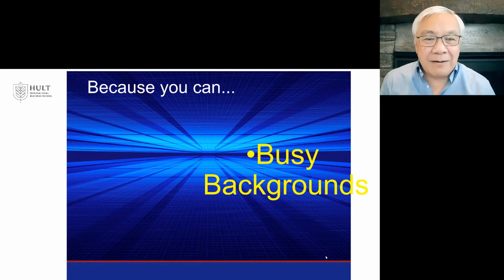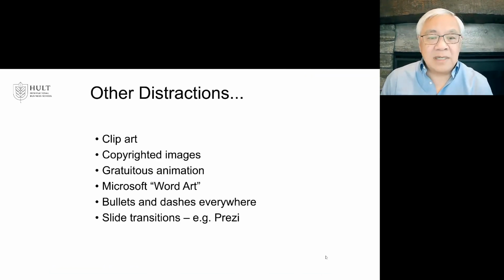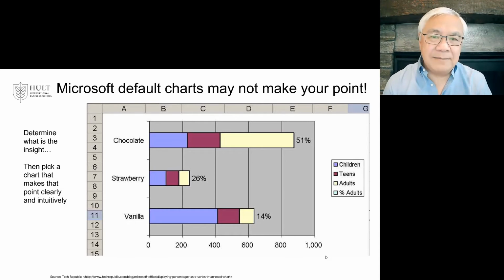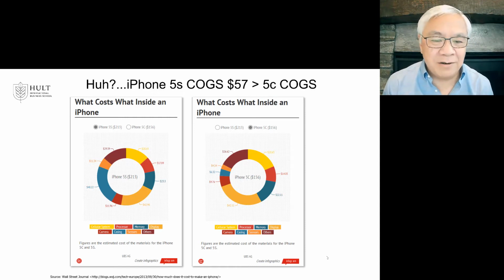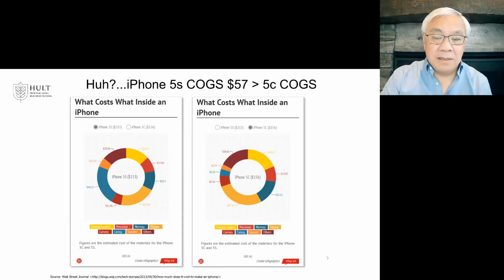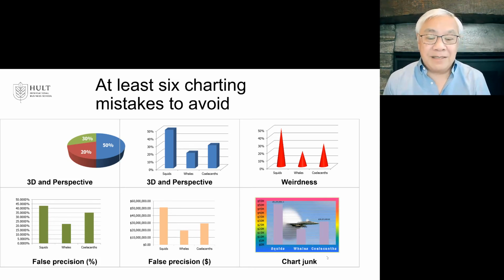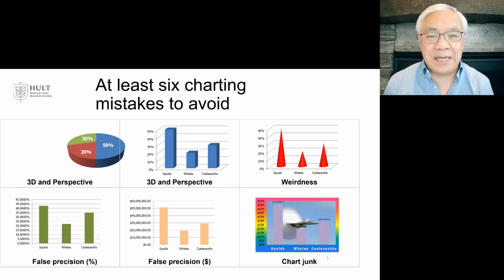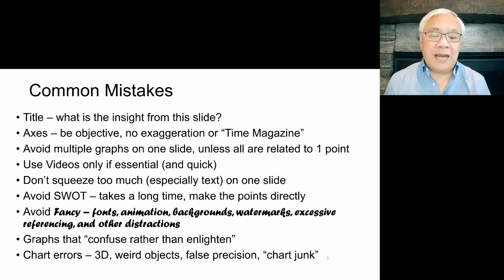Perfect Pitch Video 6 of 8